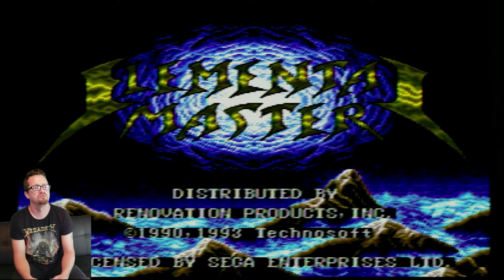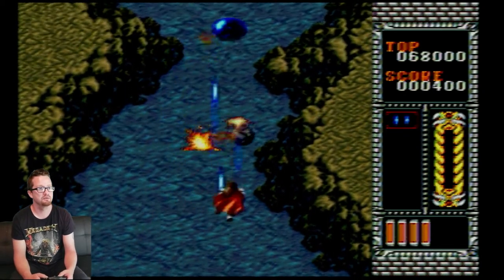Elemental Master (Sega Genesis)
Episode 8: Elemental Master
Watch Thomas play Elemental Master on the Sega Genesis

Elemental Master is a top down shoot 'em up video game developed by TechnoSoft for the Sega Mega Drive and released in 1990 in Japan, and in 1993 in North America by Renovation Products.
The game is autoscrolling upwards. The player can choose to either shoot up or down. There are different weapons (types of magic) available, based on (naturally) the elements. Of the seven levels the game has, the player can choose the order of the first four.

Long ago in the fantasy kingdom of Lorelei, the followers of an evil being called Gyra were sealed underneath the city's castle. However, a seemingly heroic sorcerer known as Aryaag betrayed the king's trust and unleashed the power of Gyra on the kingdom with the intention of letting the evil influence spread. Laden, the strongest sorcerer in the kingdom, was ready to attack Aryaag, but was stopped in shock when Aryaag revealed himself to be Laden's brother Roki. Backed by Gyra's most dedicated followers, Roki banished Laden from the conquered kingdom. However, Laden vows to stop Gyra's influence from spreading and to stop Gyra's ambitions.